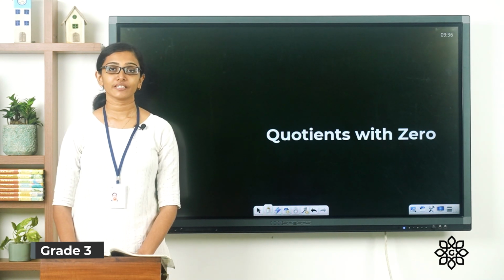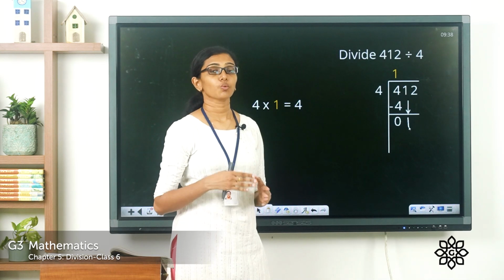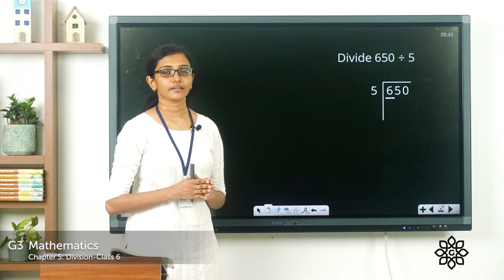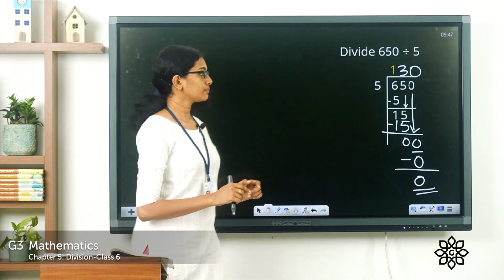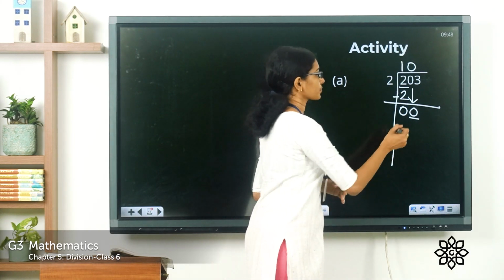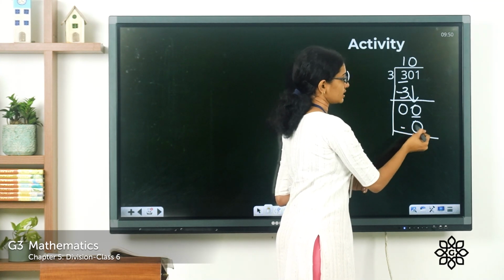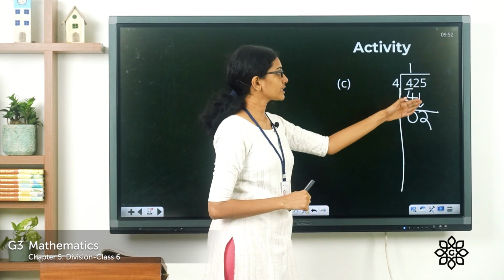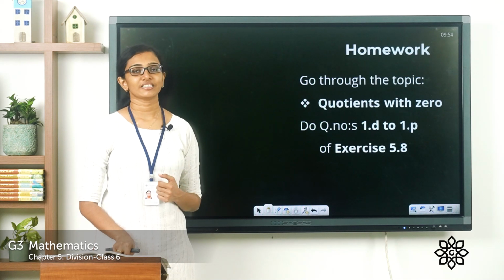Grade 3 Mathematics Chapter 5 Class 6 Quotients with Zero